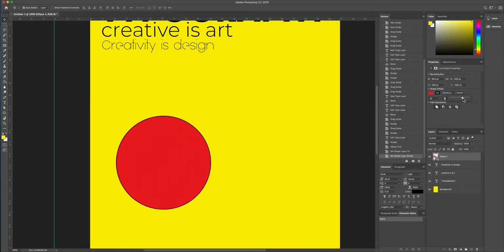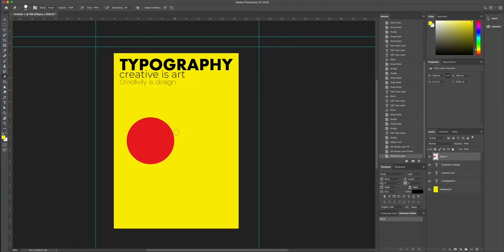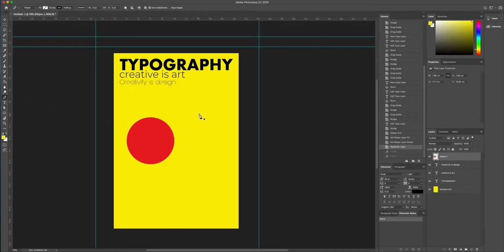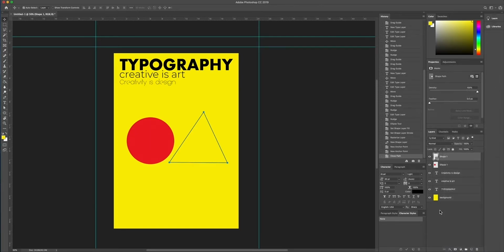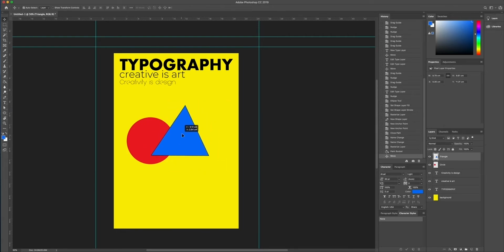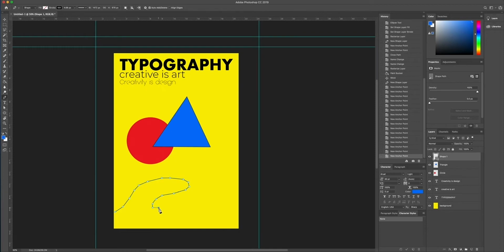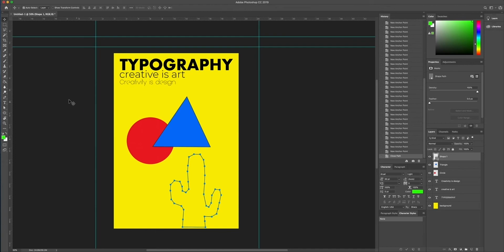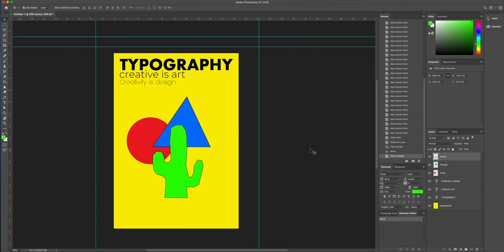Tutorial Photoshop Part03